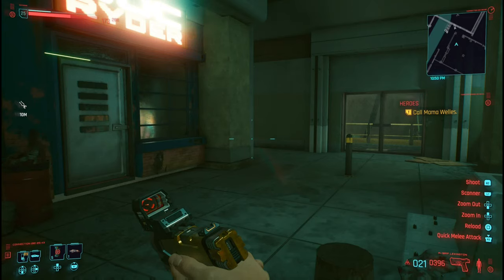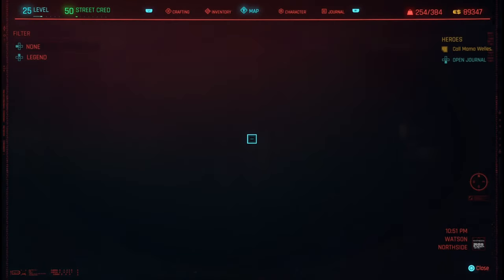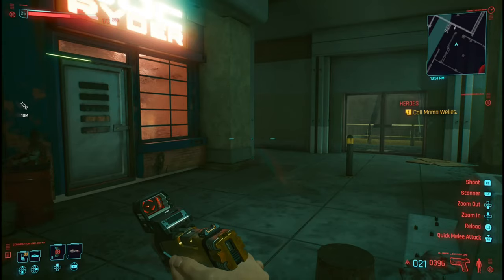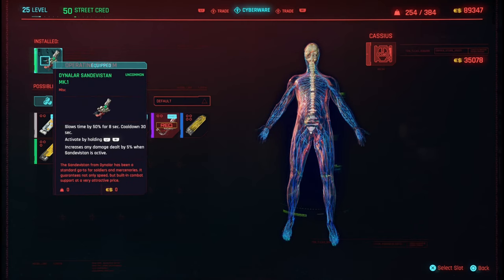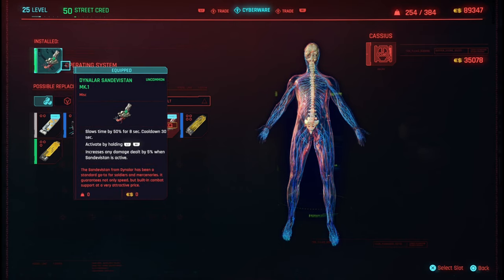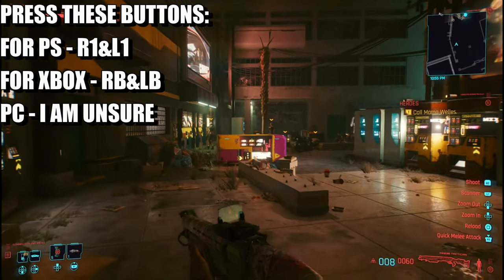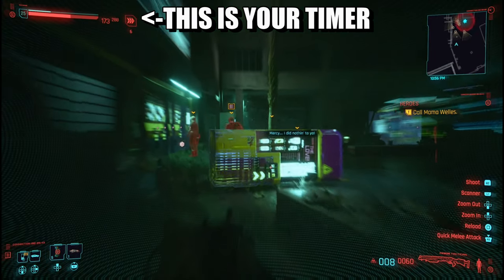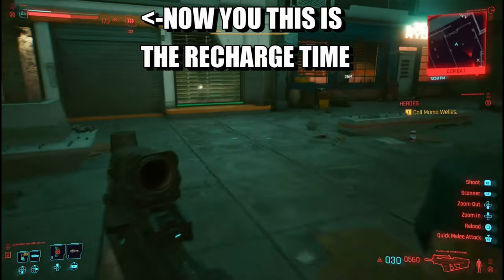Cyberpunk 2077 - The Quick And The Dead Trophy (Cyberpunk 2077 Guide For The Quick And The Dead)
In Cyberpunk 2077 there is a trophy called The Quick And The Dead and what you have to do is kill 50 enemies while slowing down time

00:25 Setup
01:01 What to do for the trophy